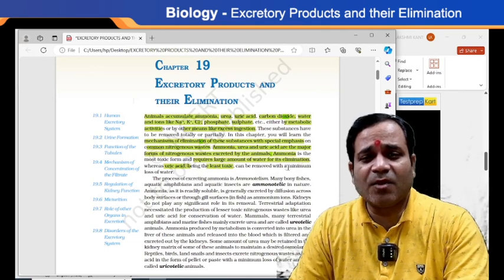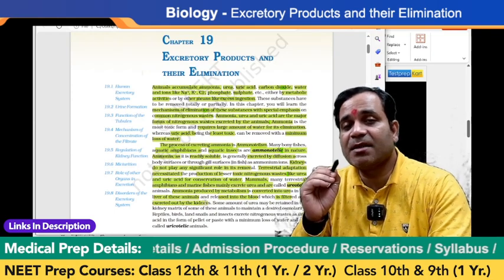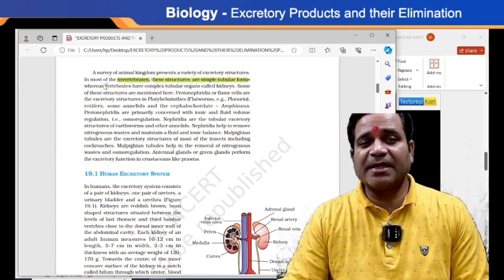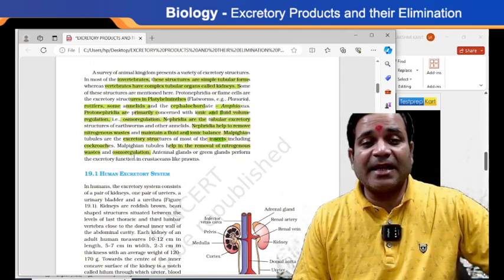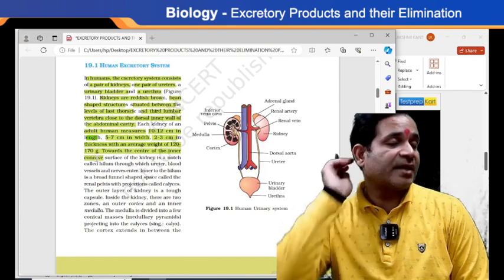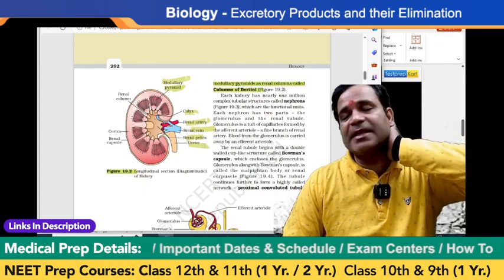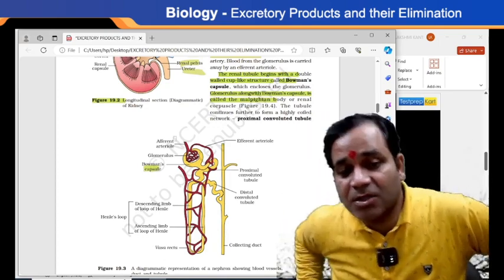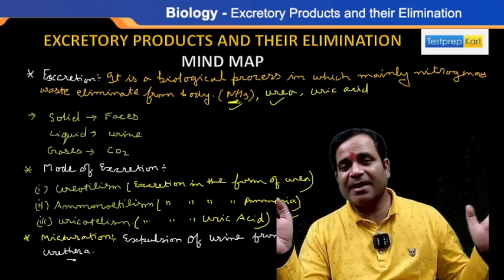Details of Excretory Product and Elimination Revision Notes for NEET Preparation_Mind Maps